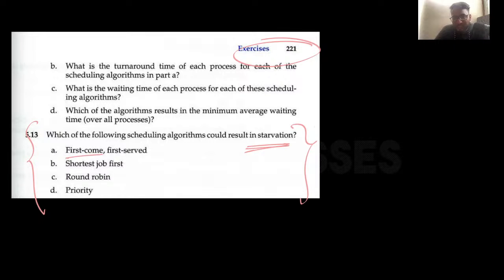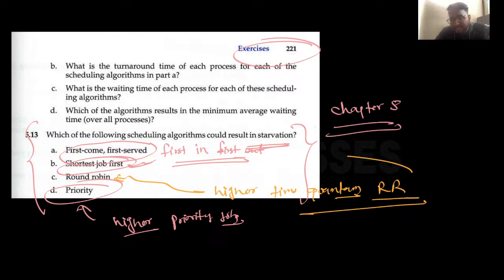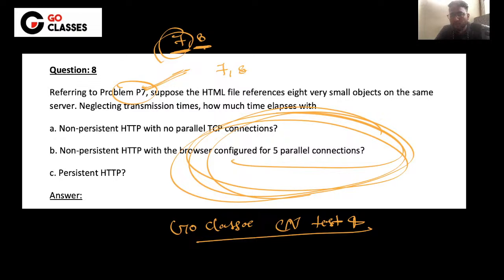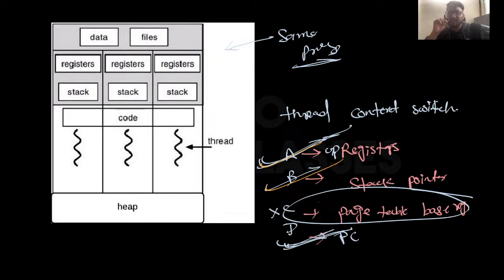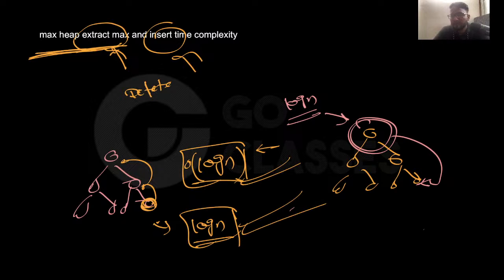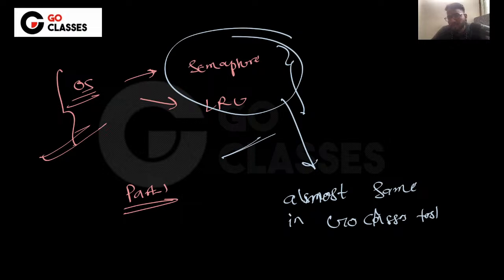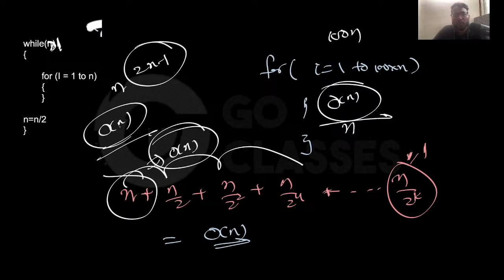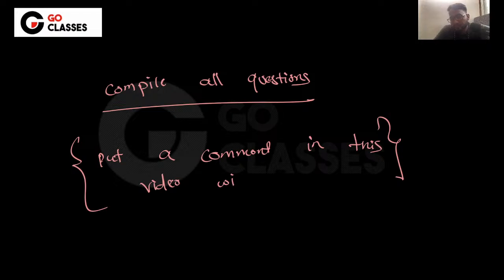GATE CSE 2023 Analysis Part-2 | Sachin Mittal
Most Trust-Worthy Analysis
GATE CSE 2023 Analysis - EASIEST Paper So Far?? with Deepak Poonia, GO Classes

Join GATE Overflow Telegram Group for GATE CSE Doubt Discussions

Join GO Classes Telegram_Group for GATE CSE Doubt Discussions

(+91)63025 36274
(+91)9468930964